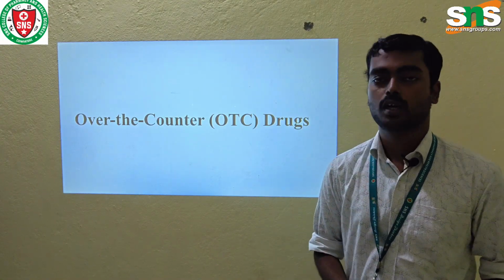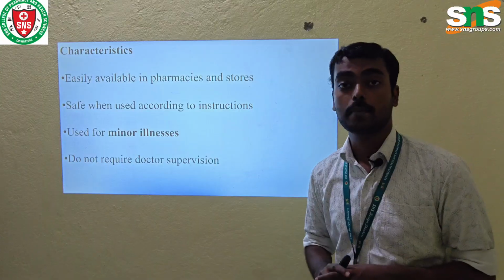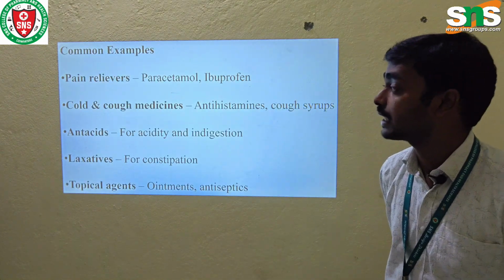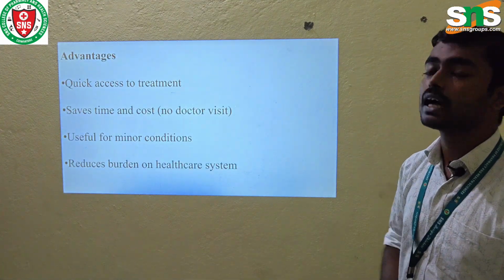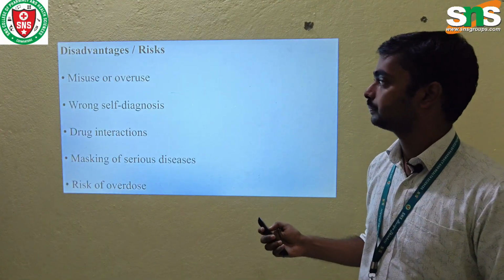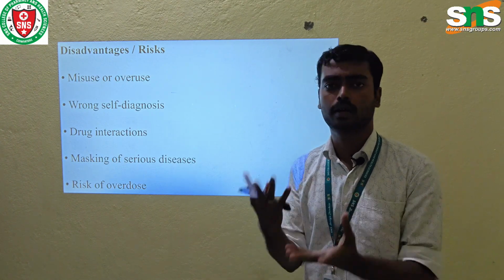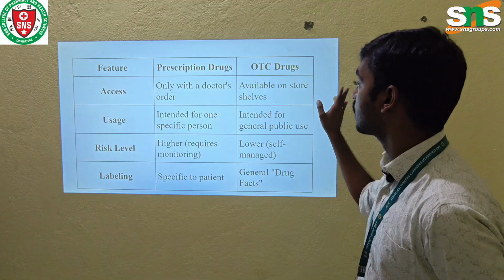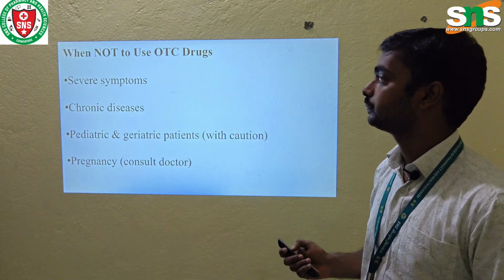Over-the-counter (OTC) drugs | Pharmacology-1 | SNS institutions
Over-the-counter (OTC) drugs are medications that can be purchased without a prescription and are widely used for the management of common health conditions. In this video, we explore the pharmacological basis of OTC drugs, their classification, mechanism of action, and safe usage.
This lecture covers key categories such as analgesics (e.g., paracetamol), antacids, antihistamines, cough and cold preparations, and topical agents. We also discuss important concepts like dosage, contraindications, drug interactions, and the role of pharmacists in guiding patients for appropriate OTC use.
Understanding OTC medications is essential for ensuring patient safety, preventing misuse, and promoting rational drug therapy. This video is especially useful for Pharm.D, B.Pharm, and medical students, as well as healthcare professionals seeking a quick and clear revision.
Key Topics Covered:

Definition and importance of OTC drugs
Common classes of OTC medications
Mechanism of action (basic overview)
Advantages and risks of self-medication
Drug interactions and precautions
Role of pharmacists in OTC drug use

Pharmacy students, medical students, healthcare professionals, and anyone interested in understanding safe medication practices.